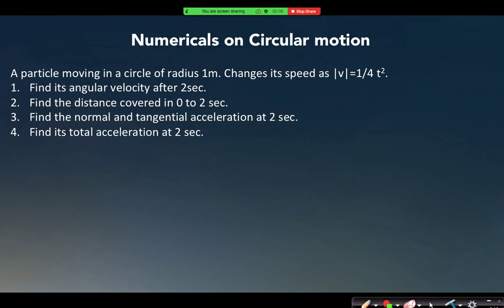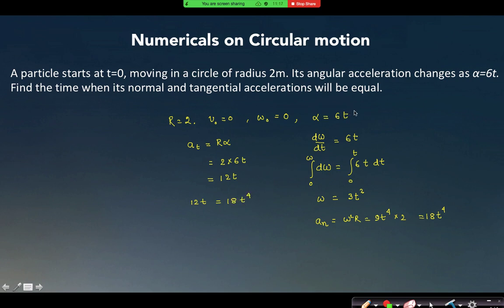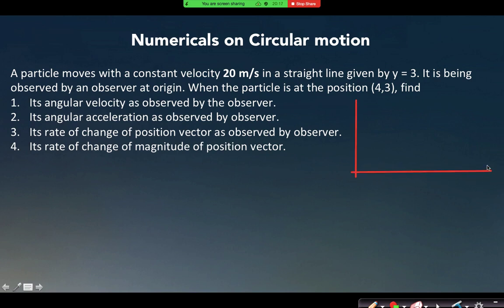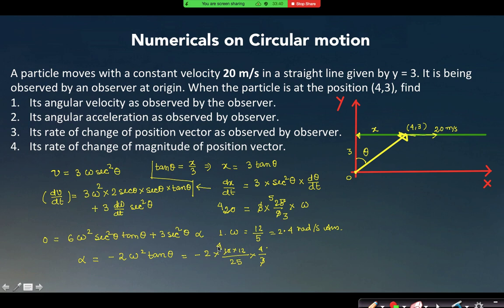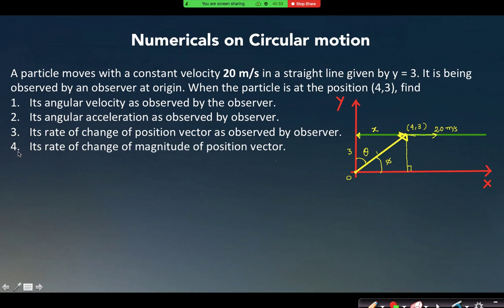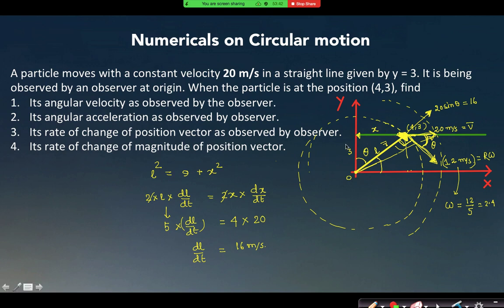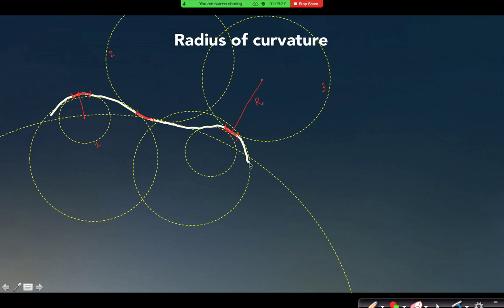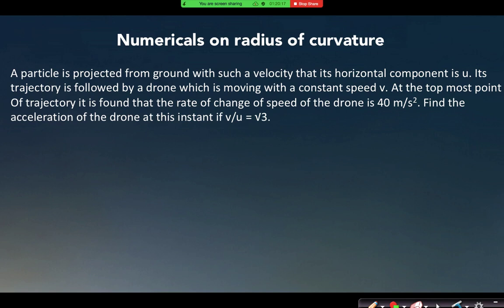KinematicsL9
We have discussed the questions on circular motion from previous class and studied radius of curvature.